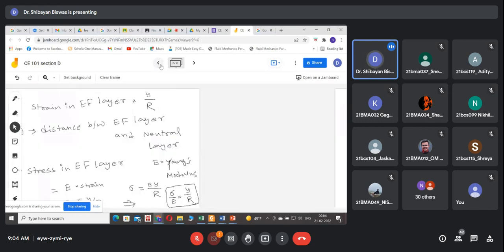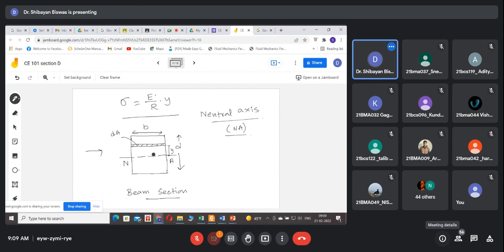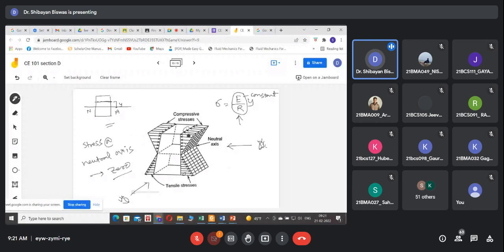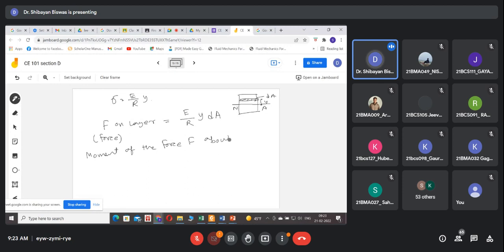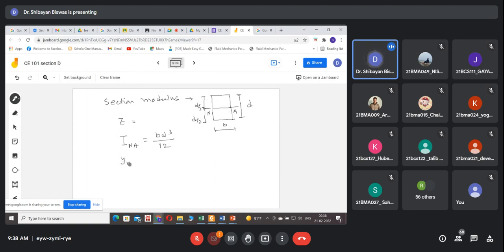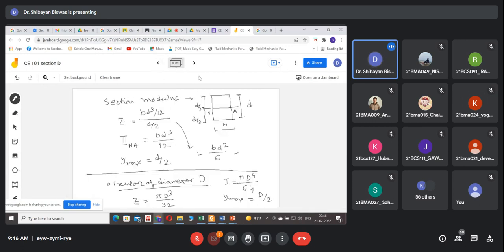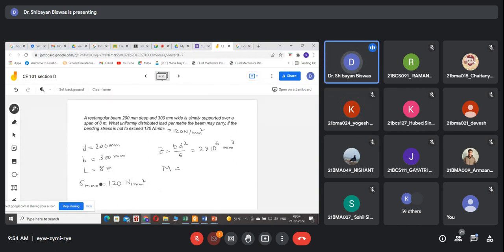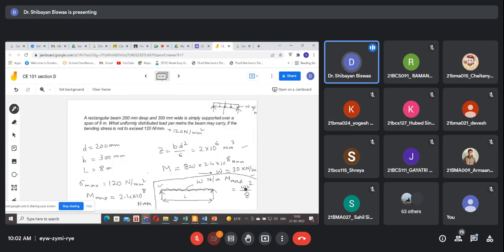21 feb ce 101 stress and strain